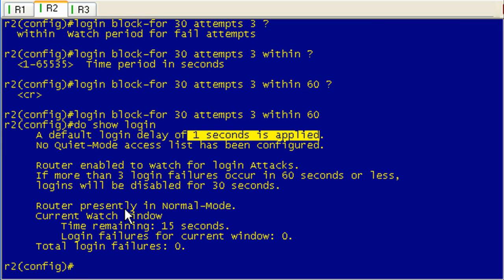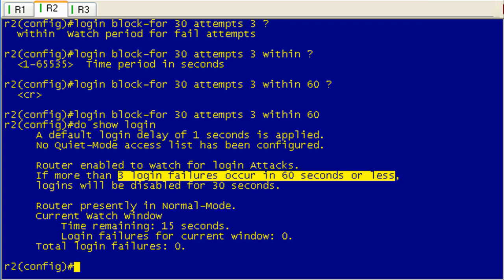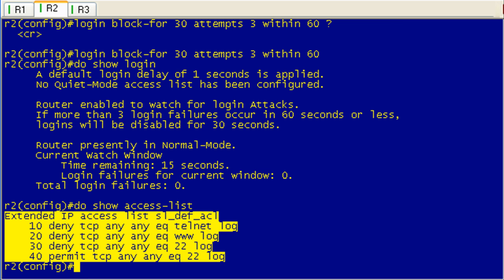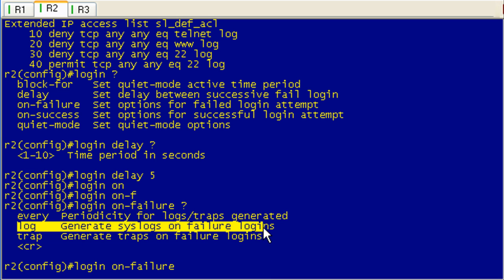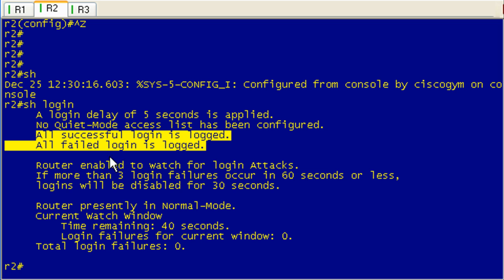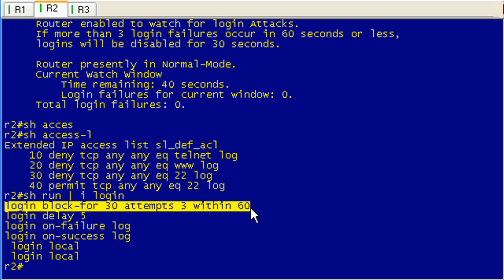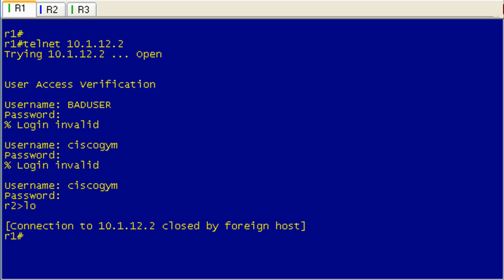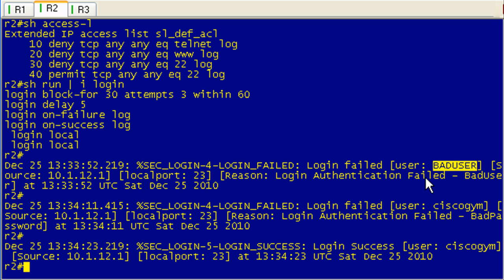Cisco Login Block Lab - Part 2.mp4